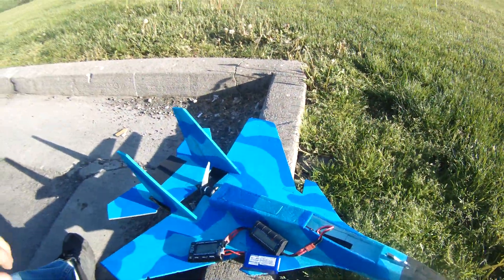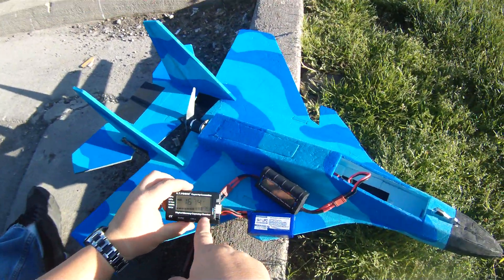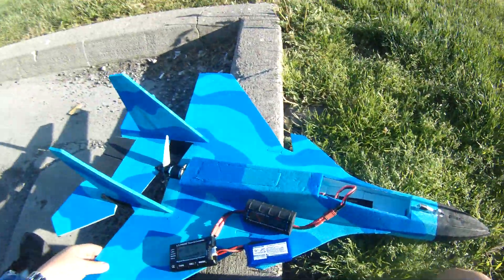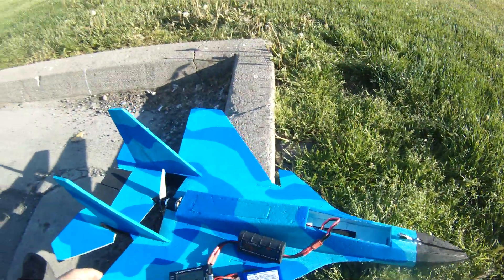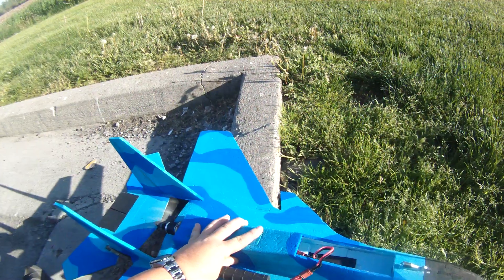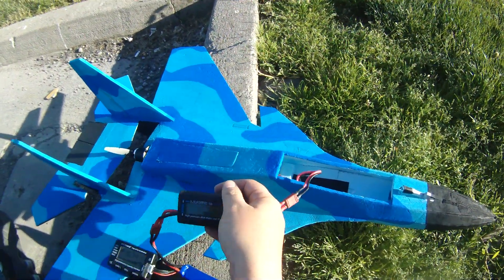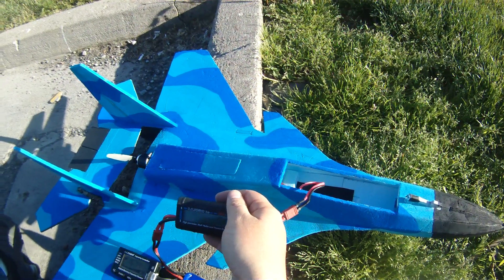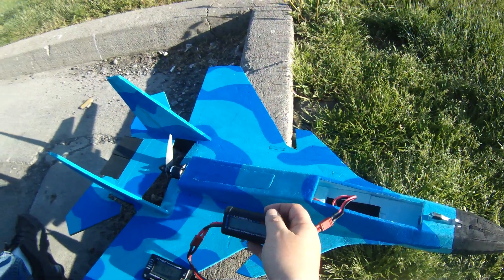450 zoom on 1000mah 4s battery